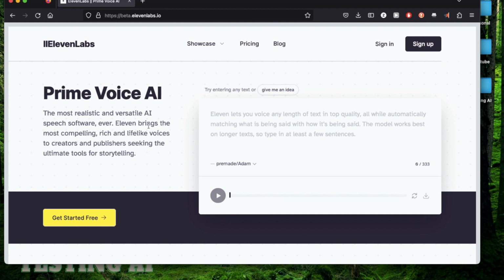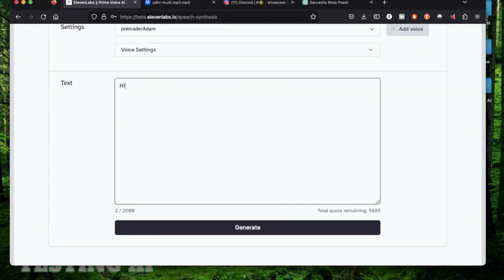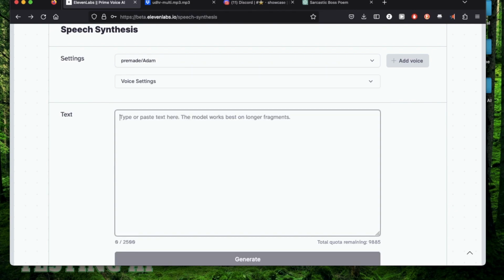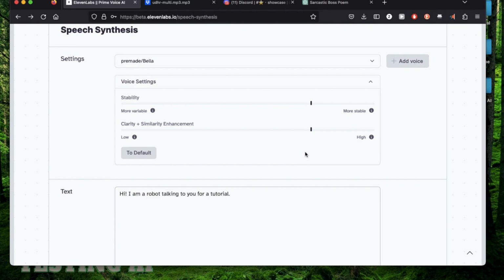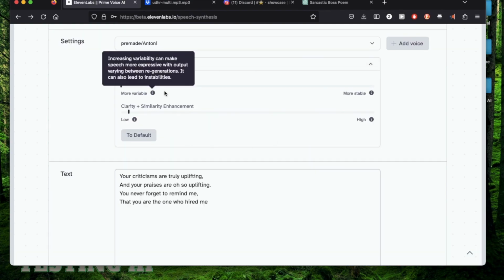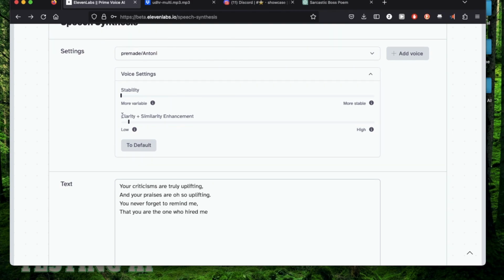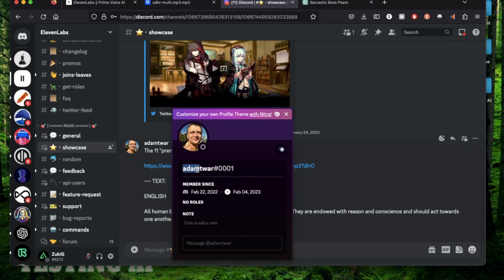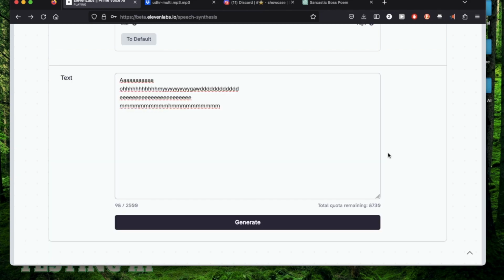Best ai voice generator | Eleven Labs - Beginners tutorial (Part 1)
- This video introduces eleven labs and runs through the basic use cases for its text to speech software. In this step by step text to speech tutorial, you will see how it can be as expressive as humans and speak in multiple languages.

➜ 1:19 Software Structure
➜ 4:04 Sarcastic poem
➜ 4:28 Changing Stability
➜ 5:00 Changing clarity
➜ 5:45 Speaking in 10 languages
➜ 8:52 Expressing human sounds

(for GPUs to train AI algorithms locally)